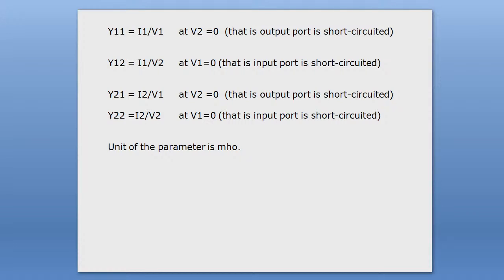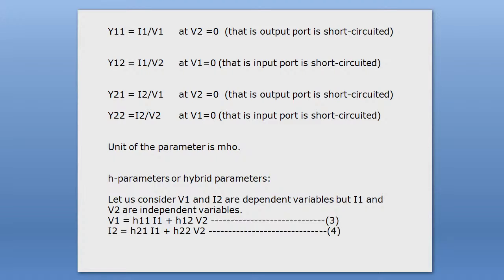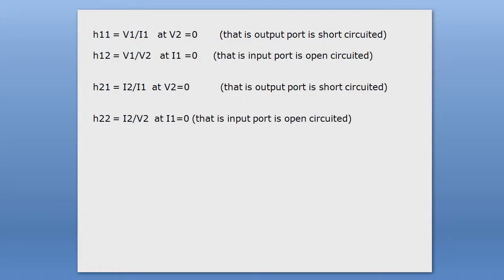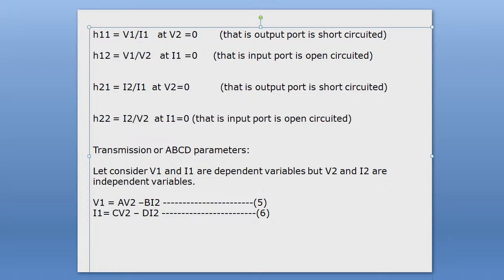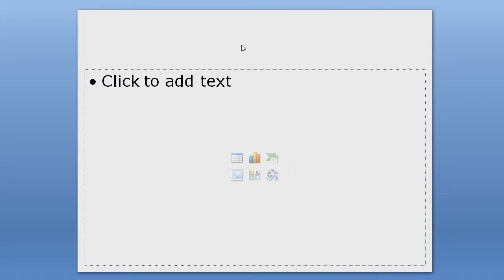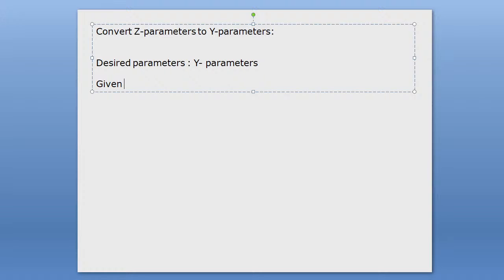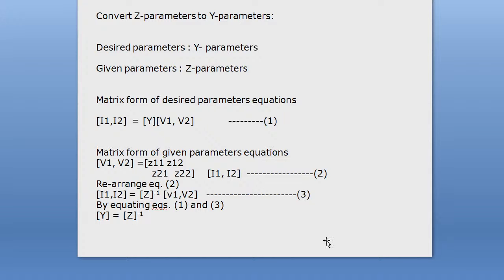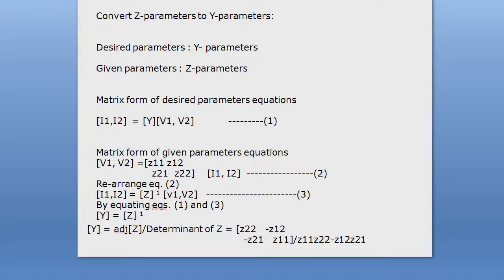Two port network parameters conversion